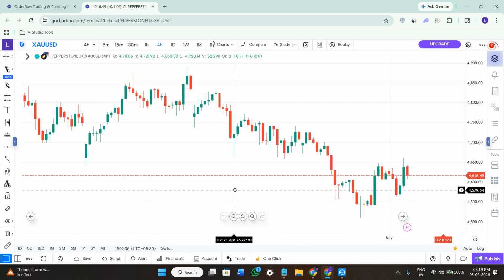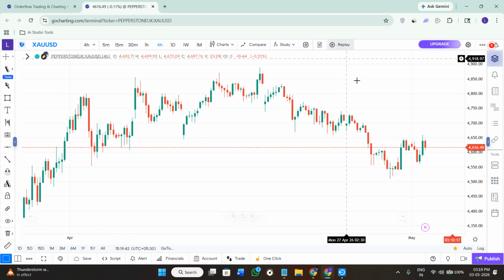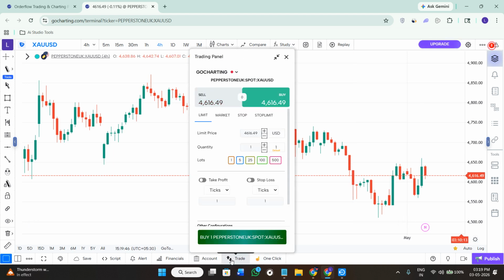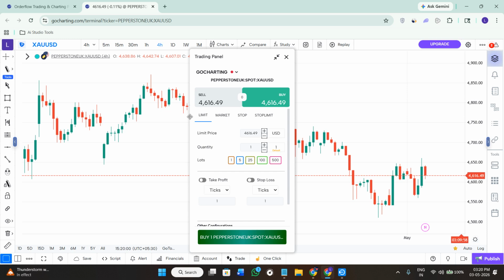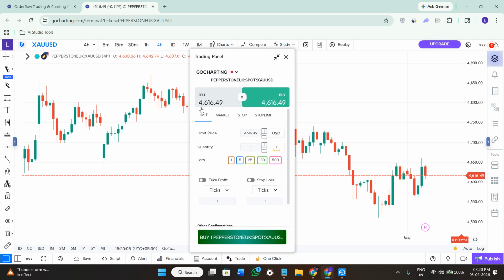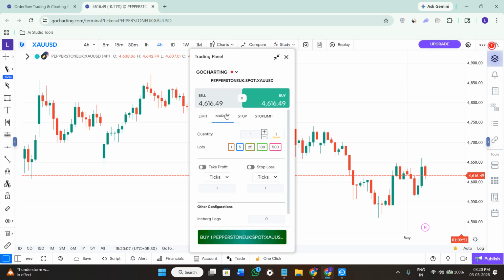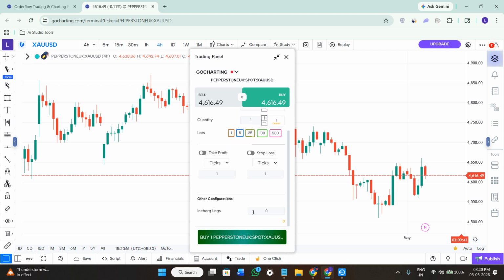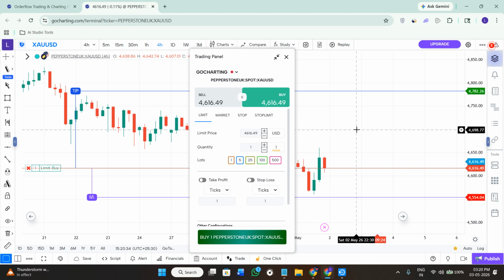How To Do PAPER TRADING In GoCharting 2026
Welcome to the Fixed Formulas YouTube channel! In this tutorial video, I will show you How To Do PAPER TRADING In GoCharting 2026